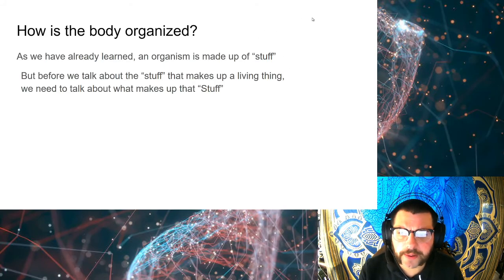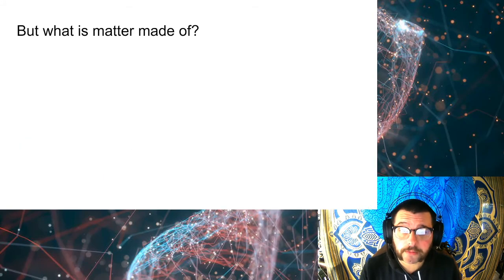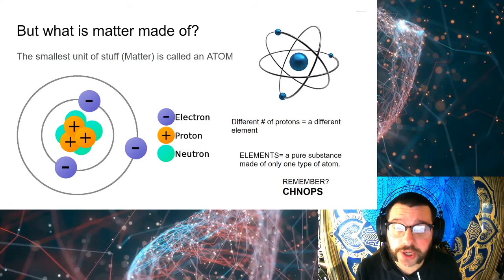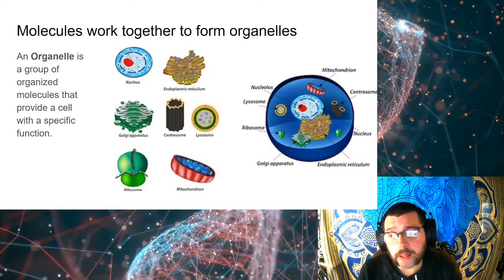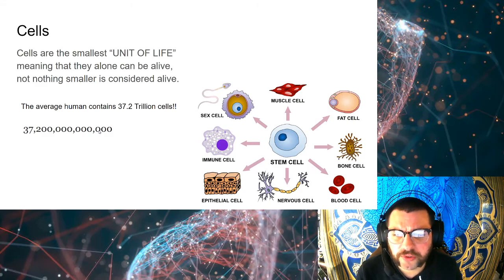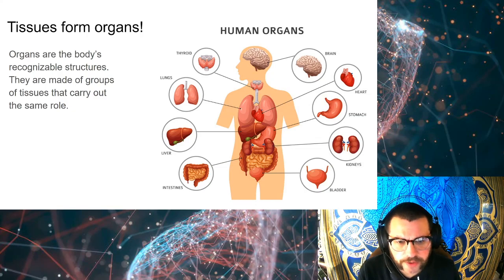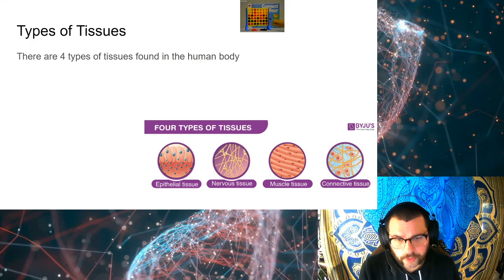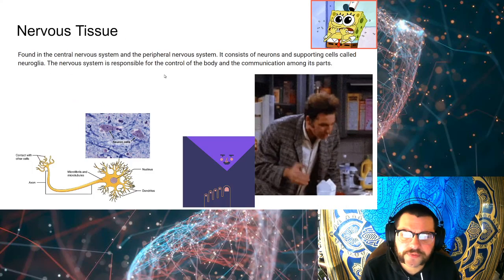Body organization and Tissues